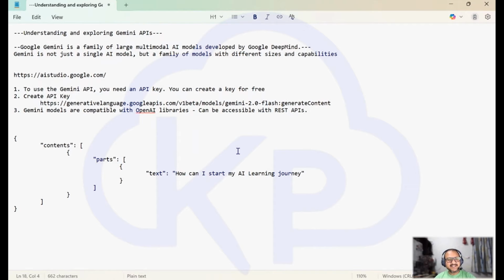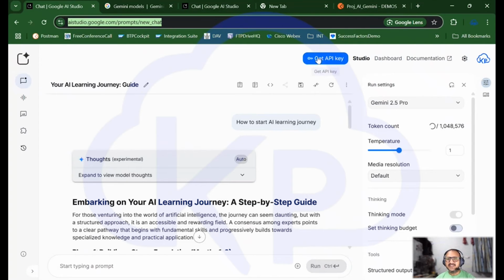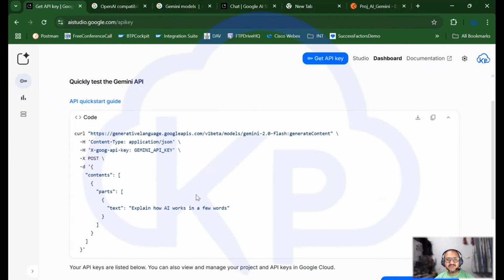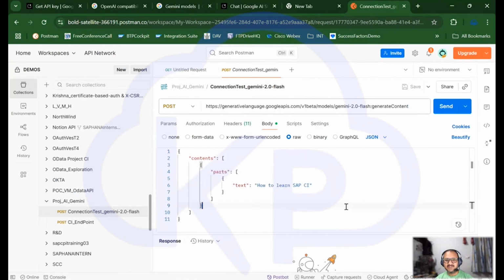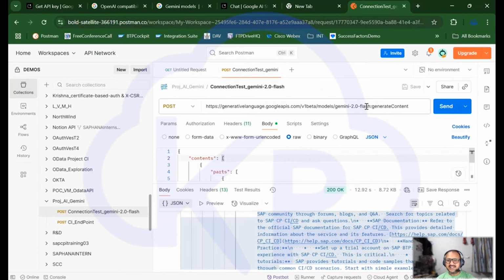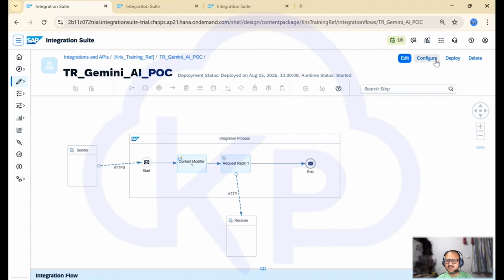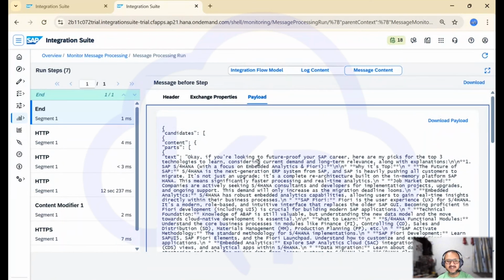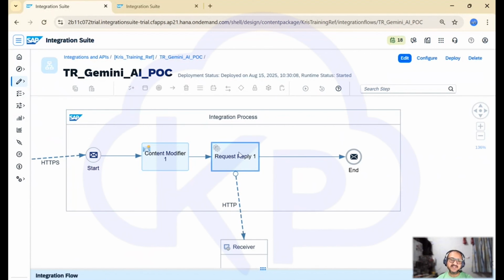Next-Gen Automation: Using Gemini API in SAP Cloud Integration | KPCIT Services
In this tutorial, we demonstrate how to integrate the Gemini API from Google into SAP Cloud Integration (CPI/CI). This setup allows you to incorporate advanced language models directly into your SAP integration flows—enabling use cases like intelligent message parsing, response generation, and dynamic content transformation.

🧩 What You’ll Learn:
- Introduction to Gemini API
- Setting up API authentication
- Creating integration flows in SAP CI
- Handling AI responses effectively
- Real-life AI-enhanced integration scenarios
💡 Ideal for SAP developers, architects, and tech enthusiasts exploring AI in enterprise integration.